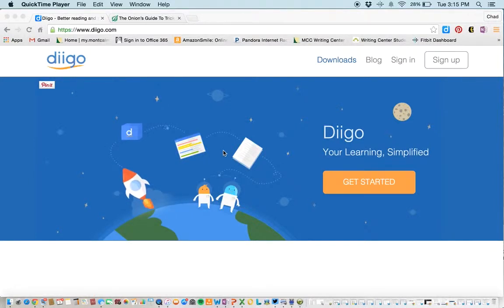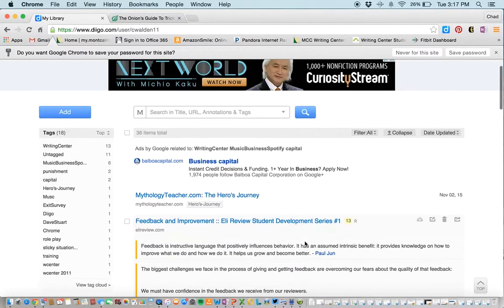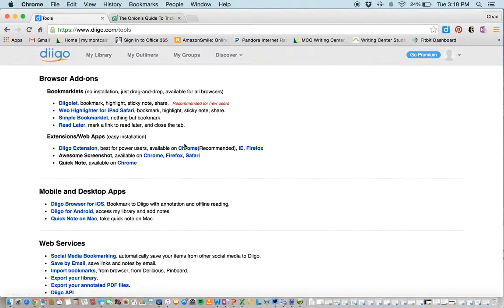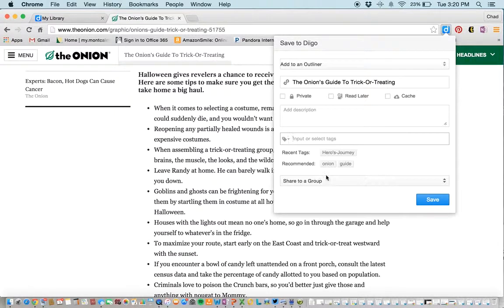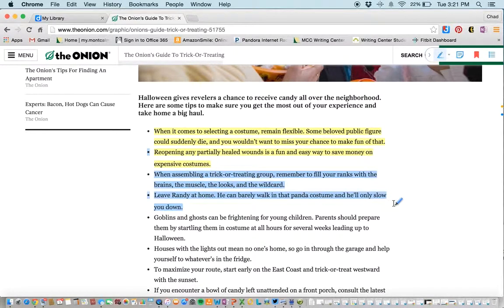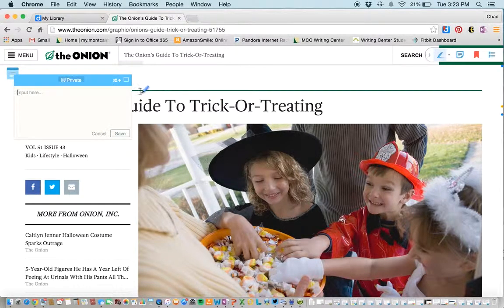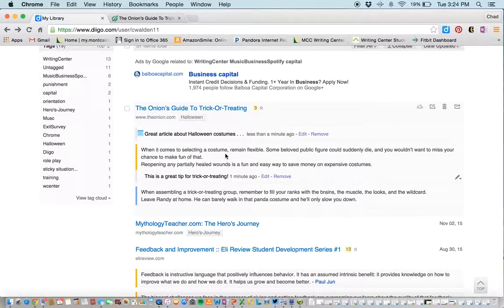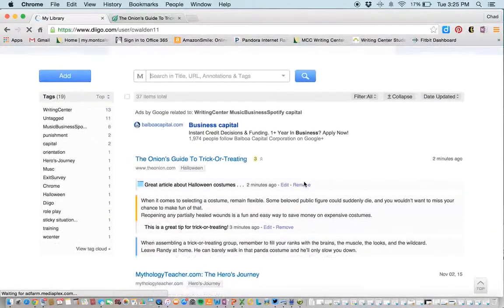Introduction to Diigo